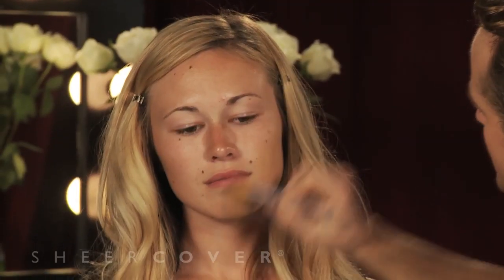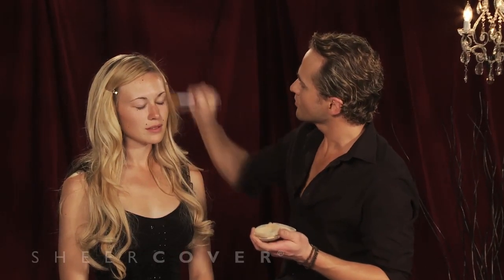How to find your perfect Sheer Cover shade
SHEER COVER MINERAL FOUNDATION SPF15
Blend your Ideal Shade
Finding your true shade is easy with our Mineral Foundation! Watch the video to see Christian's quick, fool-proof steps to flawlessly radiant color.
You'll need: Mineral Foundation in two shades, Studio Foundation Brush
1: Dip your finger into one shade and apply to cheek. Repeat with your other shade.
2: Using your Foundation Brush, add a bit more powder to the brush and tap off excess. Blend both shades together in a circular motion.
3: If color looks too dark, add more of the lighter shade. If color looks too light, add more of the darker shade until you find your true shade.

Let the real you shine through- learn the magic of mineral makeup with Sheer Cover at: